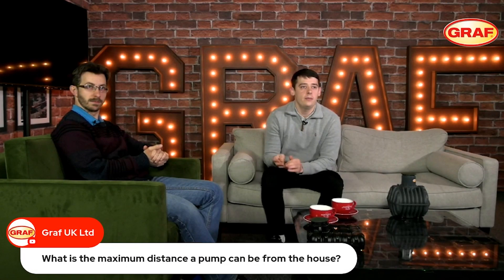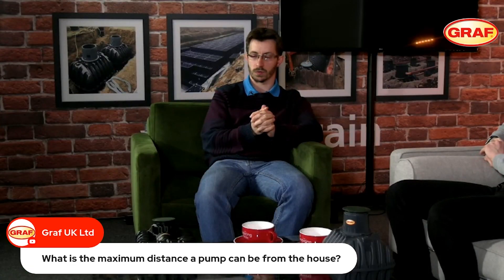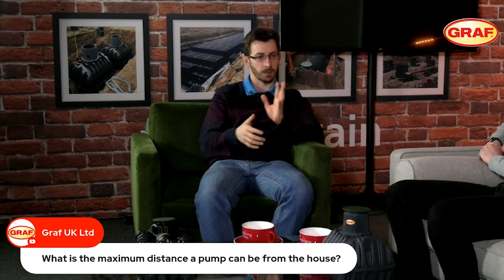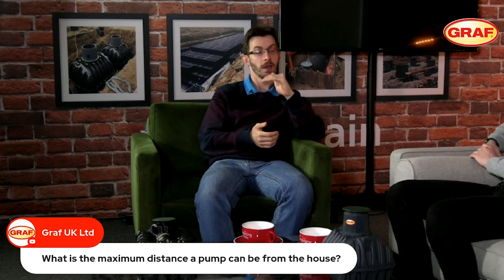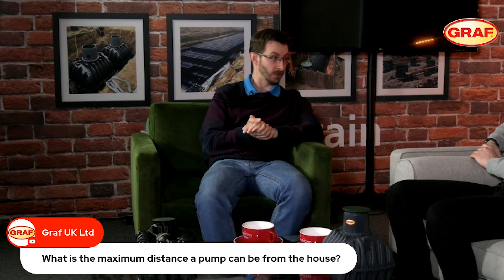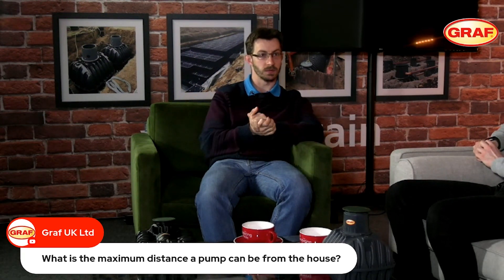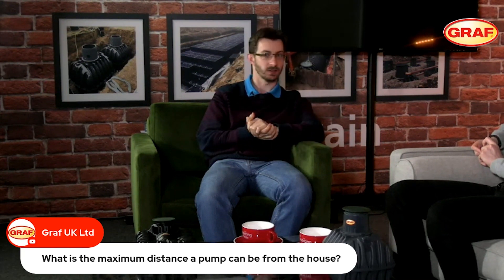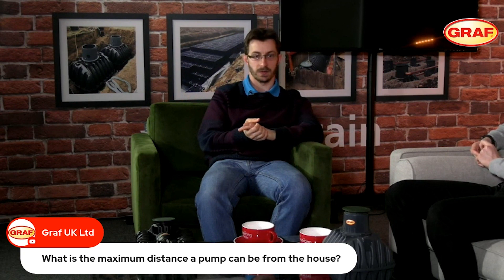What is the maximum distance a rainwater pump can be from the house?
When it comes to the maximum distance a pump can be located from the property, it depends on the type of pump being used.

For submersible pumps that are installed within an underground tank, they typically have good pressure and flow rates. Most domestic submersible pumps can handle 4,000 litres per hour or more, which is about one to one and a half litres per second. With a 40-meter head of pressure, you can generally expect a range of up to 40 meters vertically or 400 meters horizontally, although there may be some variations due to pipe work.

For most domestic rainwater harvesting systems, a submersible pump is sufficient to supply water over considerable distances. However, it's important to note that if multiple outlet connections are open simultaneously, there may be a slight drop in pressure and flow rate, favouring the closest outlet.

Considering typical property heights and the possibility of pumping water back into the property for different applications, it is feasible to have a property located around 300 meters away from the underground tank.

It's worth mentioning that if you have a wall-mounted pump console inside the property, the underground tank should be located closer to the console. This is because the pump console relies on sufficient power to draw water from the underground tank. The 40-metre head of pressure provided by the pump can still push the water over long distances, but the proximity between the tank and the wall-mounted console needs to be considered more carefully.